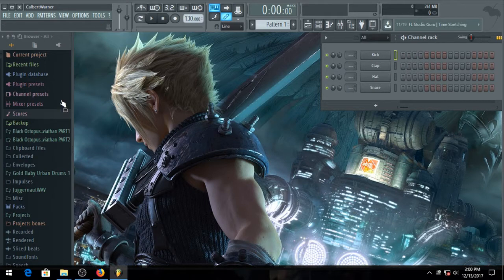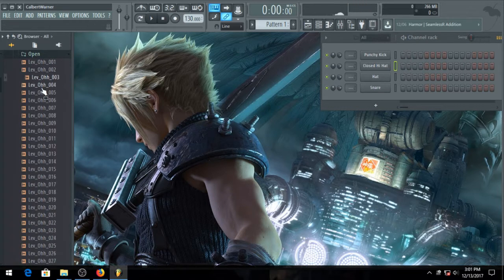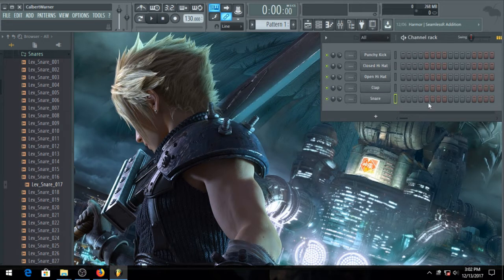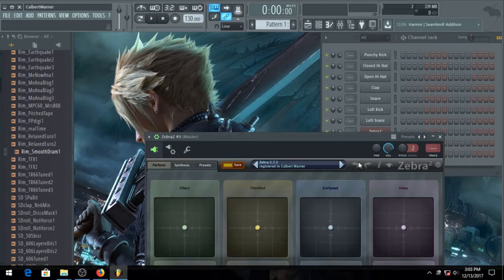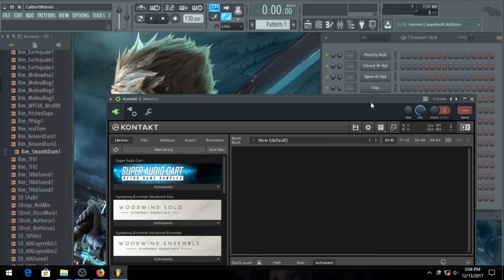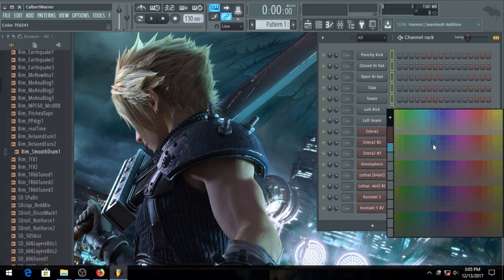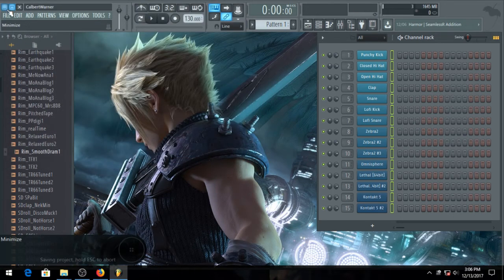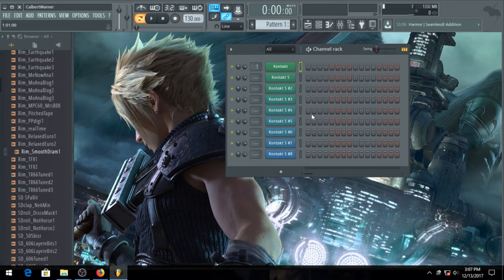How to Create Customized Template in FL Studio 12 // Workflow Tips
If you are interested in creating a customized template for FL Studio that will streamline your workflow, this video is for you!